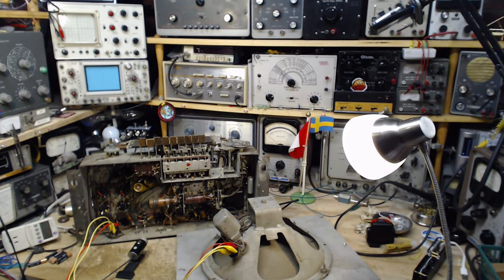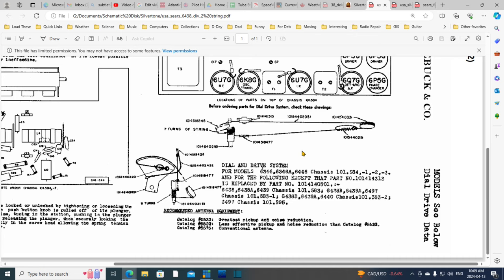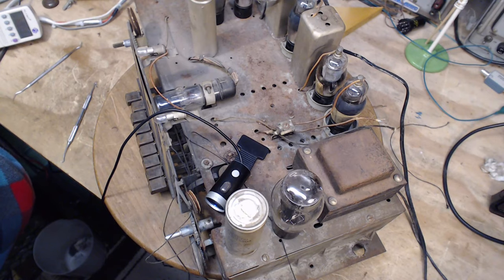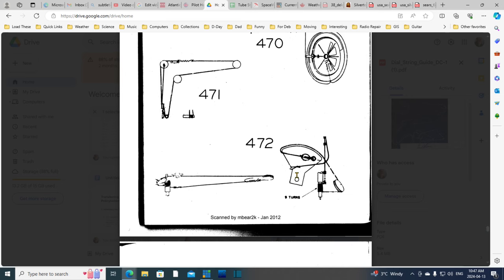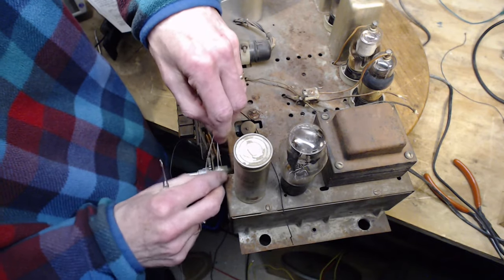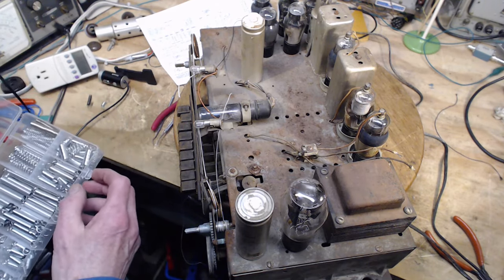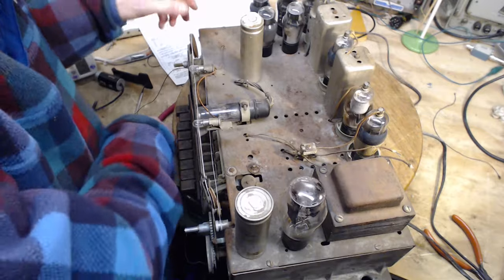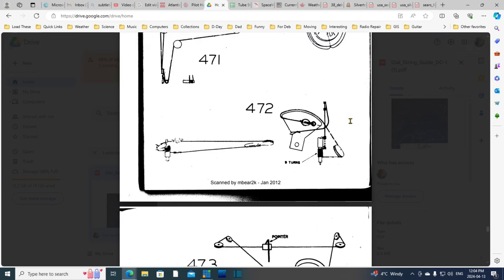Silvertone 101 583 2 Multiband Tube Radio Video #4 - Dial Pointer Drive String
This radio has three separate strings to drive the dial pointer, tuning capacitor and band indicator.  I take on the dial pointer string first.